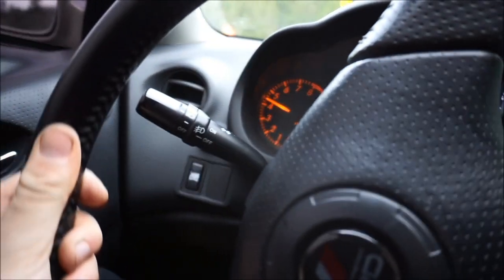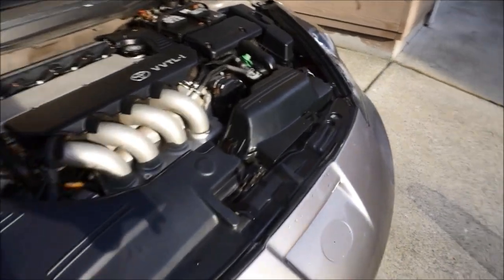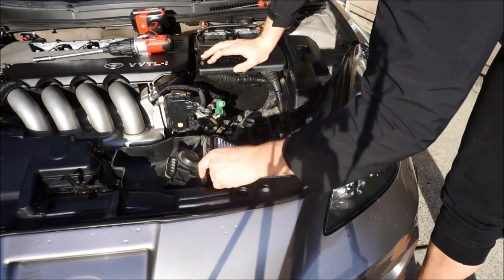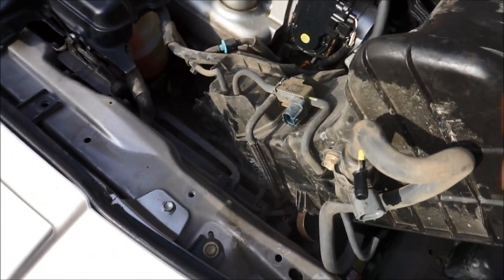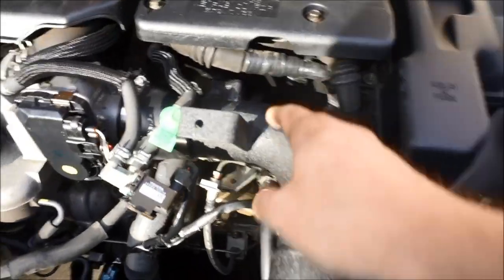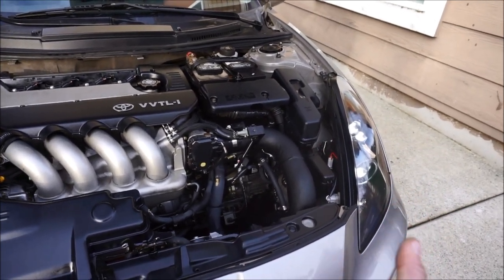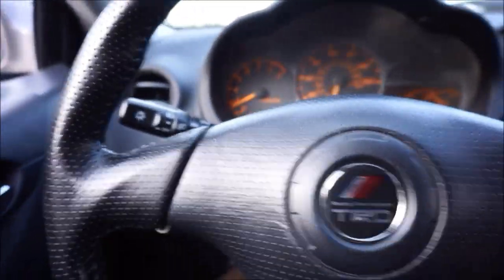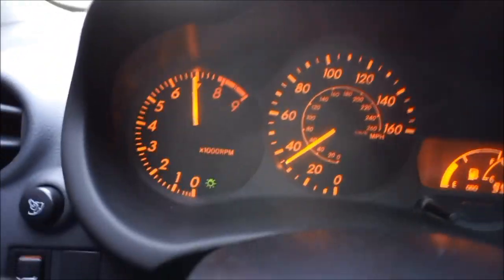MITCH DORE | Cold Air Intake Install "GAINED 10HP+"